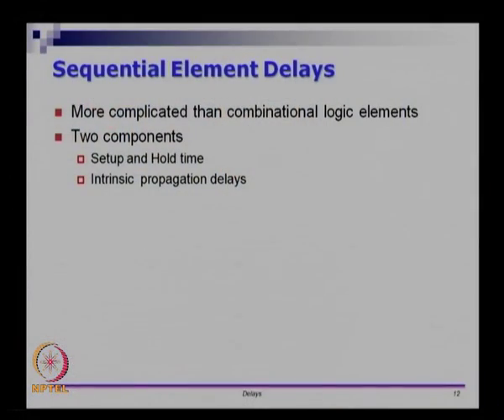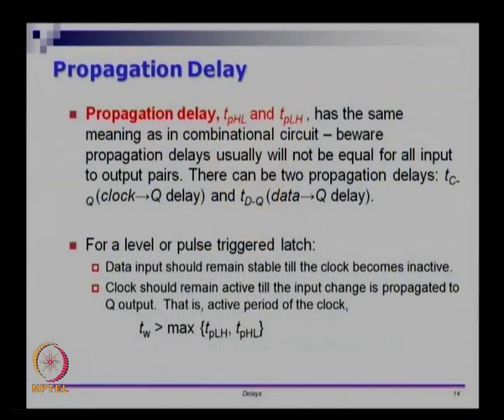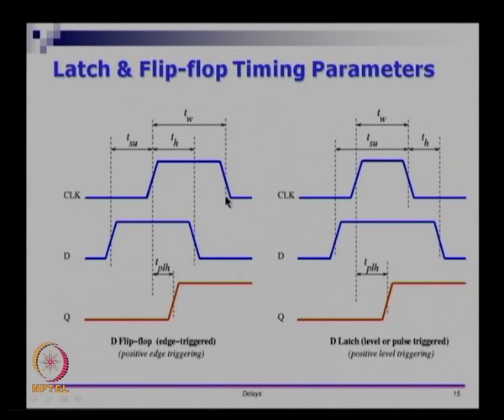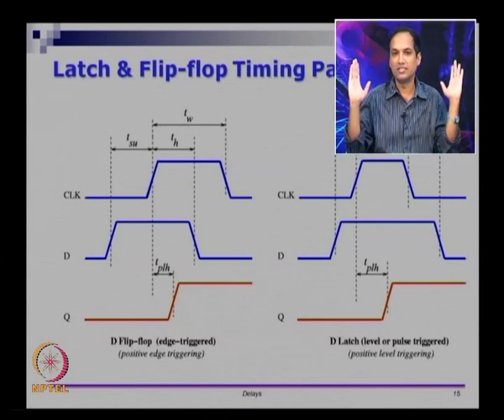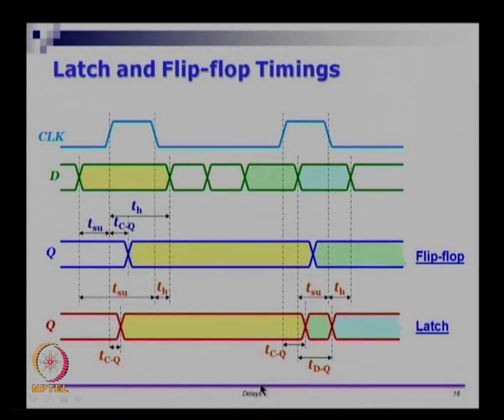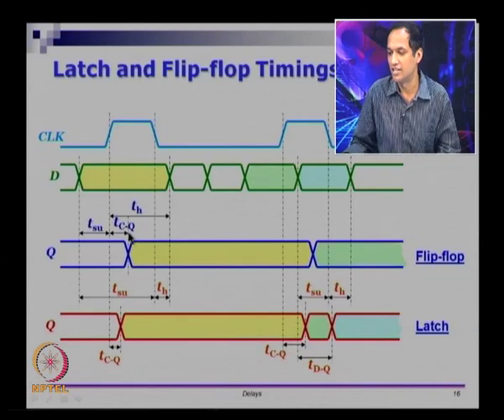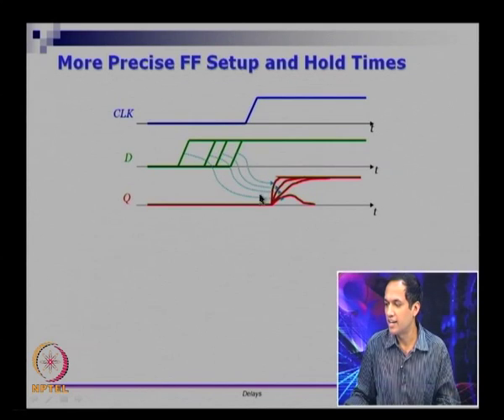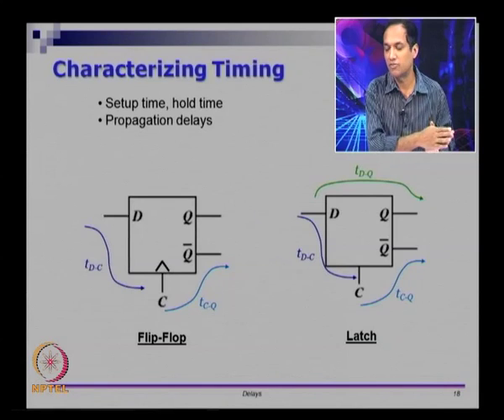Digital Circuits & Systems L25